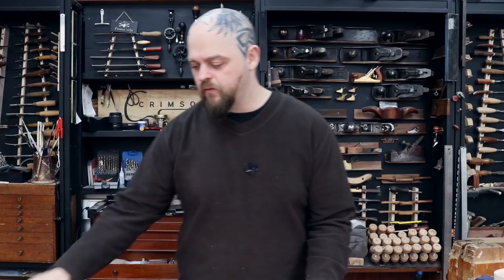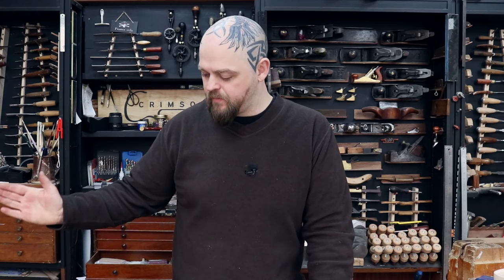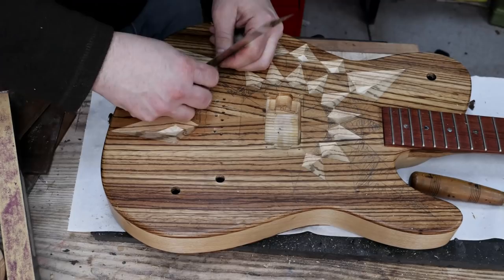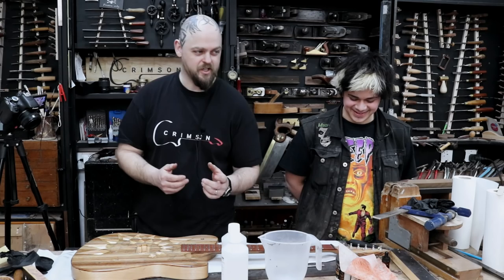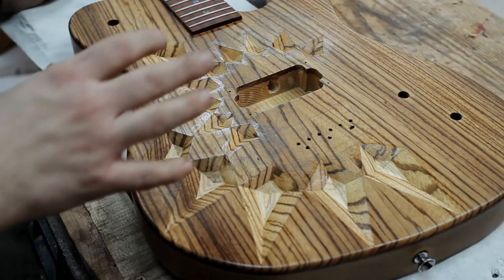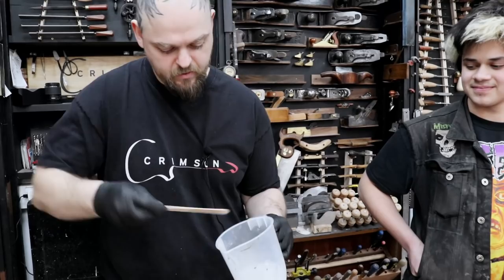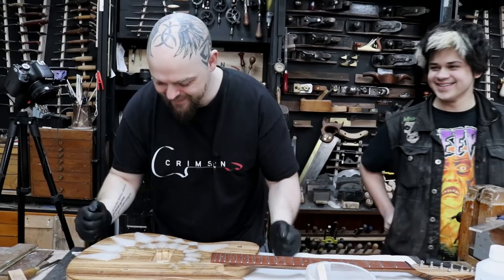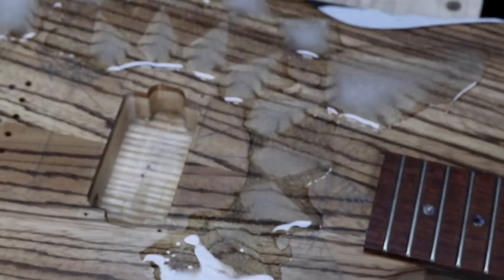Ep 2 - A Chip Carved Zebrano Guitar Top - How to Resin Fill with Josh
Welcome to Crimson Guitars and welcome to the next stage of Ben's experimentation in chip carving a Zebrano topped Descendant guitar.

In this episode, Ben is playing with Art Resin and Glitter, aided by the Resin King - Josh.

            Chapters
0:00    Introduction
2:55    Tidying the carve before introducing the resin
4:40    Coating the carved diamonds with Melamine Lacquer
7:28    Using Art Resin Ben and Josh begin the experiment
13:34  Pouring -  and heating the resin to remove bubbles
19:15  Conclusion